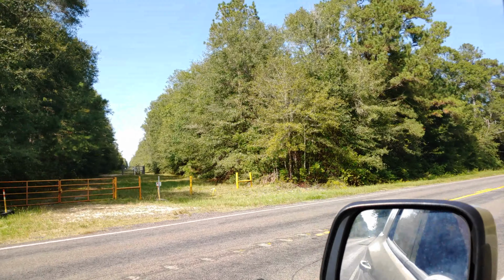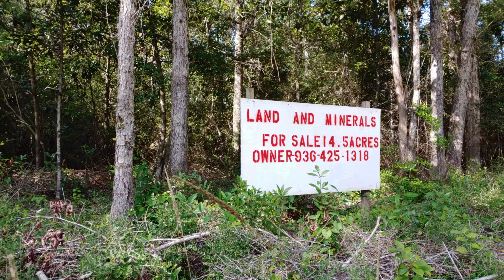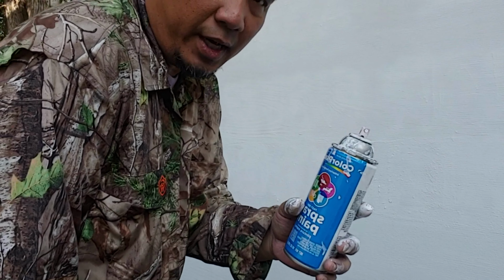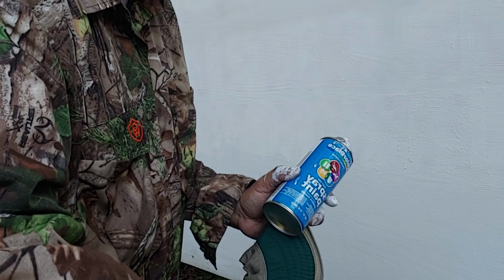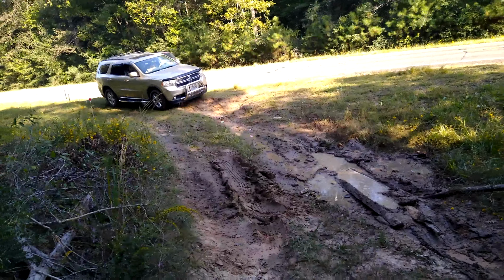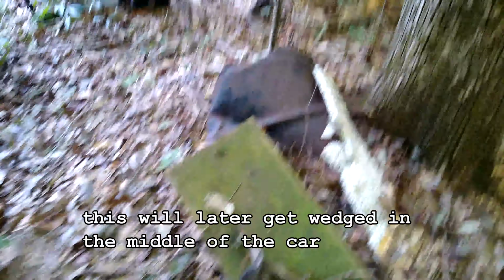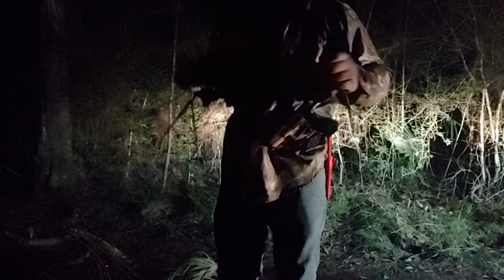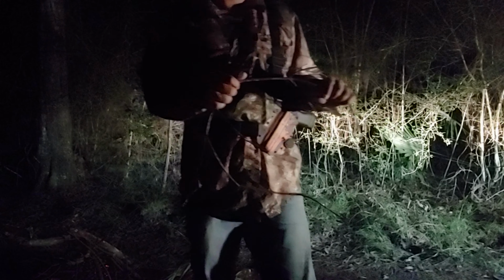STRANDED IN THE FOREST LAST NIGHT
Shopping for a 4x4 after this.